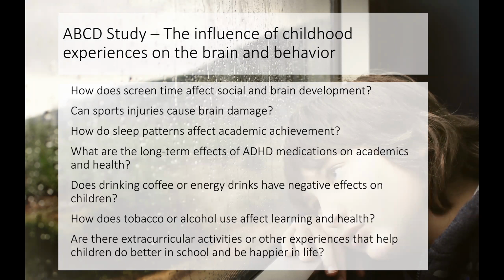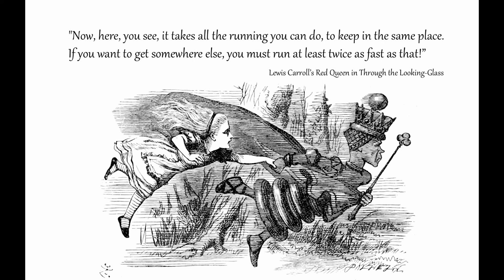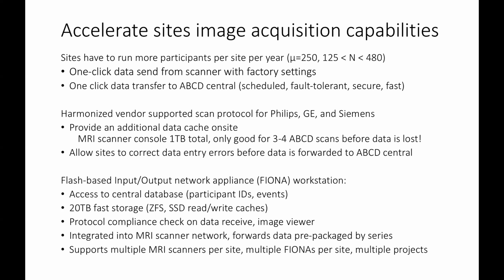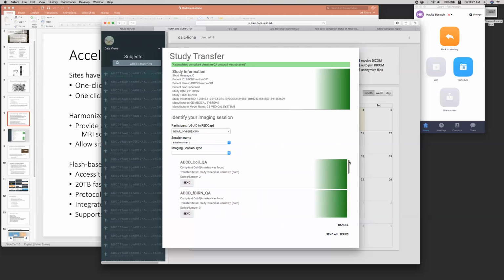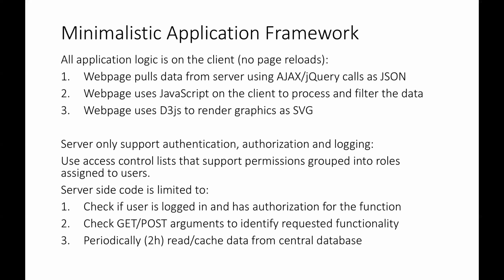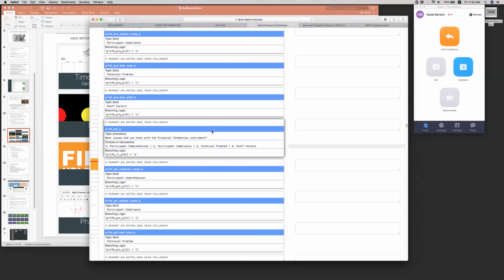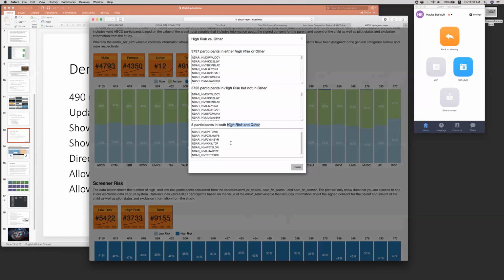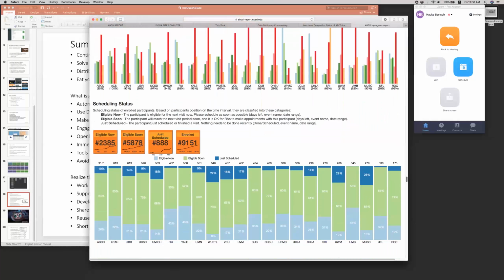The Red Queen’s race, Improving Data Quality, Dr. Hauke Bartsch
The Neuroscience Information Framework Presents this week's NeuroTools Webinar on May 4th, 2018:

Title: The Red Queen’s Race, How Transparency, Interactivity And Gamification Can Be Used To Improve Data Quality

Presenter:
Dr. Hauke Bartsch

Biography: Holding a Ph.D. in Computational Neuroscience from The Technical University in Berlin, Dr. Hauke Bartsch has been responsible for software developments in the areas of diffusion tensor imaging, brain perfusion, whole slice image processing and reconstruction, brain mapping and atlas generation, deformable shape models, shape analysis and general numerical simulations. Currently working as a Programmer Analyst in the Department of Radiology at the University of California, San Diego, Dr. Bartsch plays a key role in the development of the data exploration and hypothesis testing portal (Data Portal) used, for example, in the Pediatric Imaging Neurocognition and Genetics (PING) study, the Alzheimer's Disease Research Center (ADRC) project, and in the Pediatric Longitudinal Imagine Neurocognition and Genetics (PLING) study. Recently the system was also adapted for the Human Connectome Project (HCP).

Synopsis of Webinar: The Red Queen said to Alice, "If you want to get somewhere else, you must run at least twice as fast as that!”. In the age of big data science, data collection, study observation and data sharing have to change their ways to keep up with ever increasing numbers of study participants, time points and the shortening of intervals of data sharing. Dr. Hauke Bartsch will present some key features of the ABCD studies collection of biological and behavioral brain phenotypes with a special focus on data visualization. During the presentation we will see how one of a kind research studies benefit from best practices of software development and how transparency, interactivity and gamification can be used to improve data quality by increasing the acceptance and utilization of our computer systems by all users.